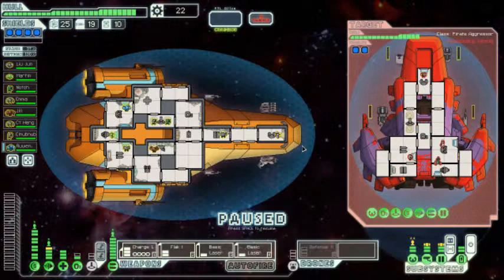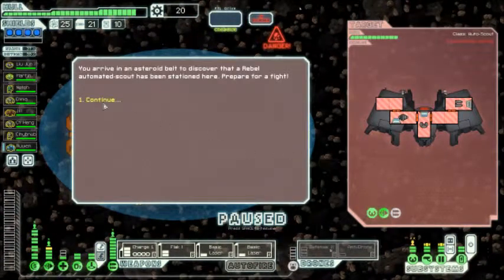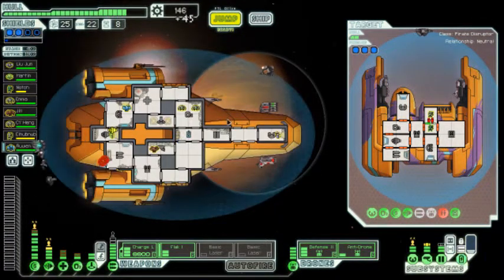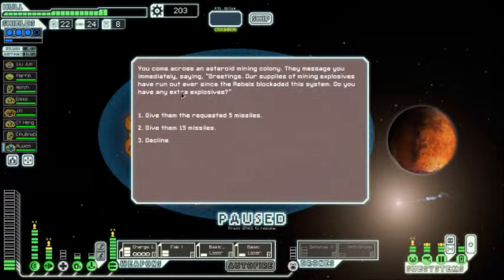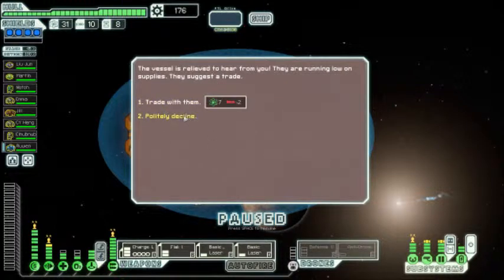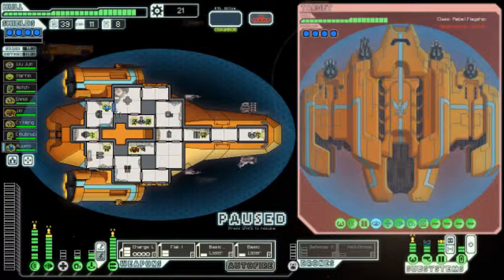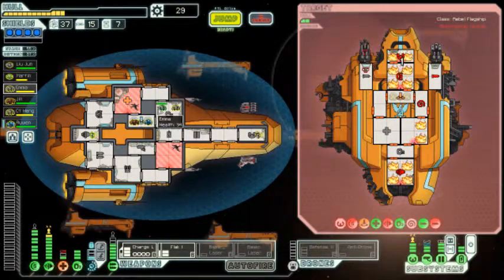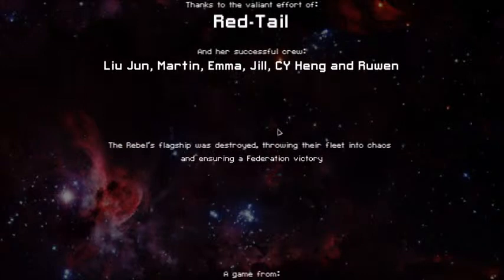FTL Adv. - Red-Tail Part 4: It does what now?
Ever begin to get the feeling that you're invincible? By now I'm getting that feeling, but this is a maiden voyage through Advanced Edition FTL. It's a preparatory experience for future runs on higher difficulties. Please join me for those when they come, won't you?

My apologies for the low resolution of this run. Even I have a hard time reading the text, and I already know what it says! Here's to no repeats of that mistake!
Please like and/or comment. Feedback is always welcome.
If there is a game you would like to see me play, feel free to request it.

If you would like to do more to support me and my videos, head over to learn more!